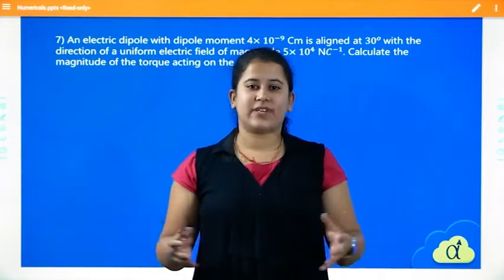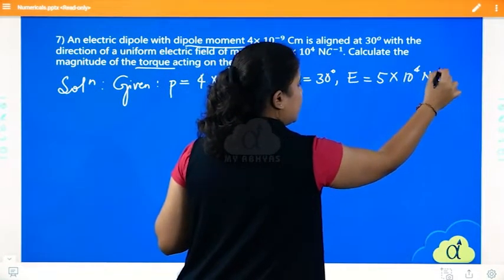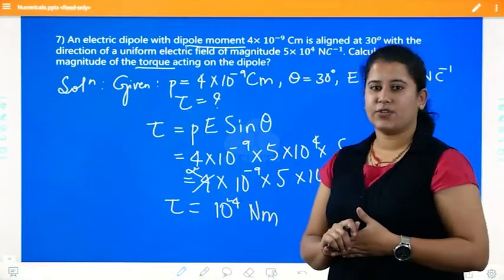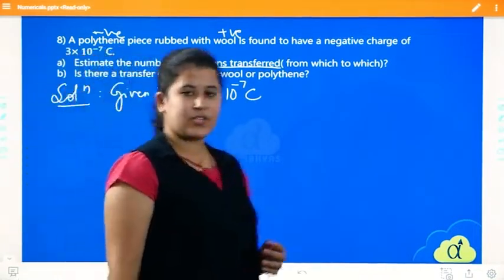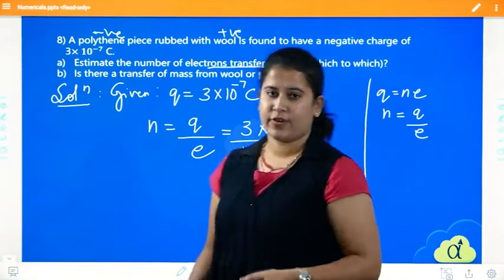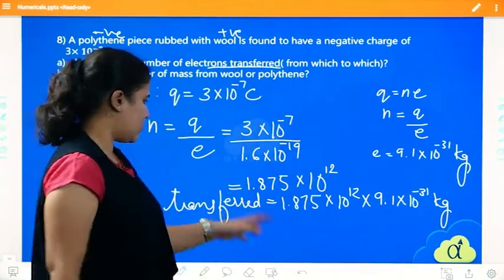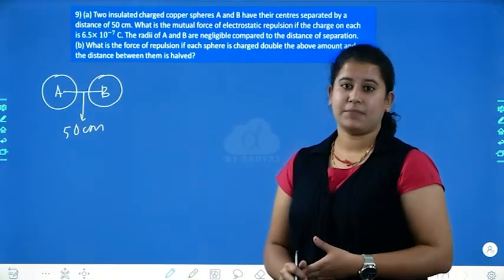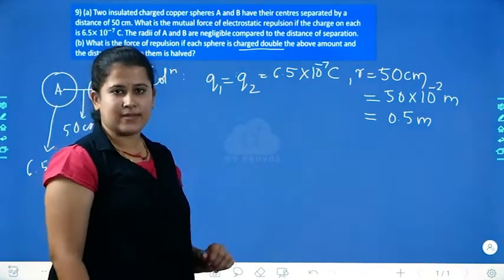Class-12-Physics-Electric charges and fields-Part 8- Numerical | CBSE|KSEEB|NCERT| My Abhyas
CBSE Class 12 Electric Charges and Fields | Complete Chapter | Electric field at a point on the equatorial line | Charging by Induction | Coulombs Law | Gauss’s Law | Electric Field | Electric Dipole | Dipole moment | Torque on a dipole in a uniform electric field | Axial Point of Dipole | Equatorial Point of Dipole | Electric Charges and Fields-Numerical.

1.Numericals
2.Doubts Clarifications.

• Structured Course
• 3D Learn
• Live Classes
• Previous Year QPs
• Student Report
• Adaptive Practice
• Exam Preparation
• Social Stream